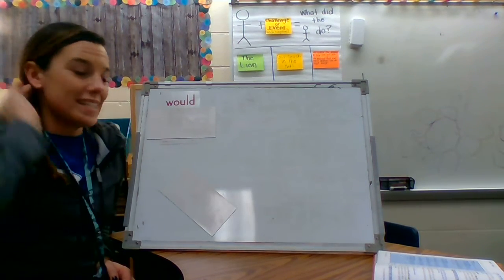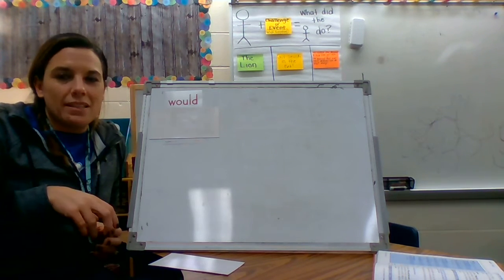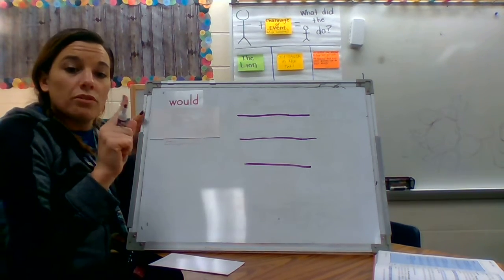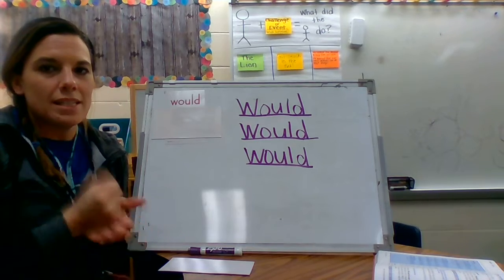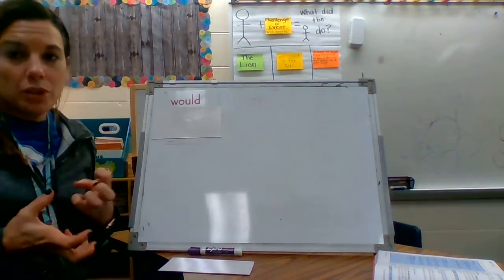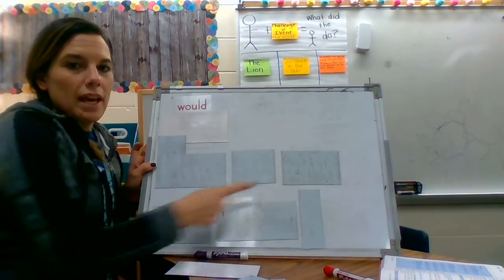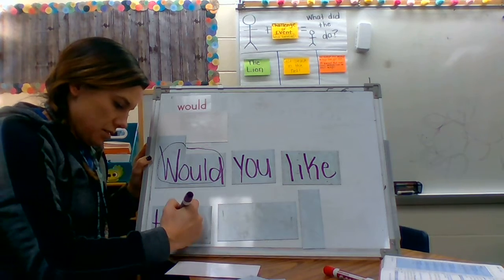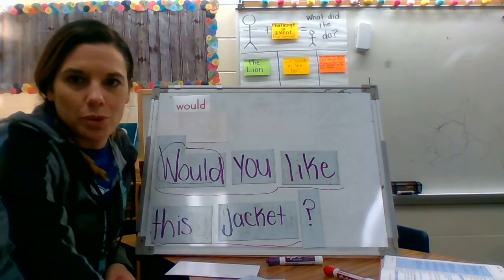trick word: would